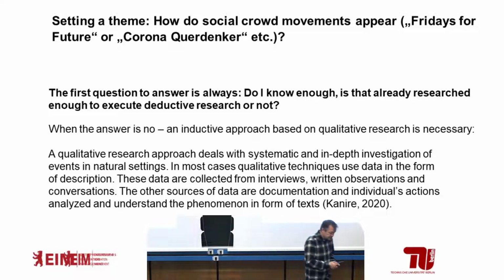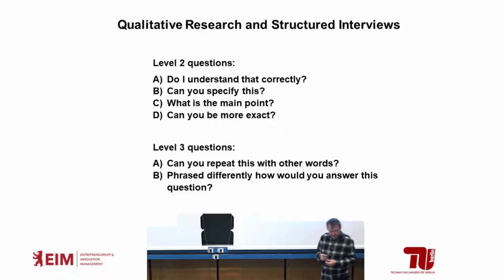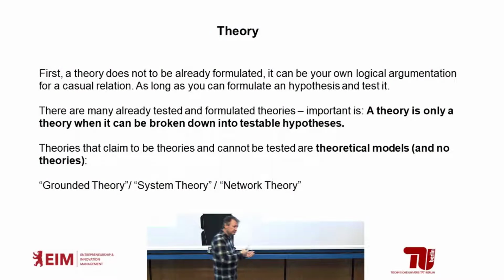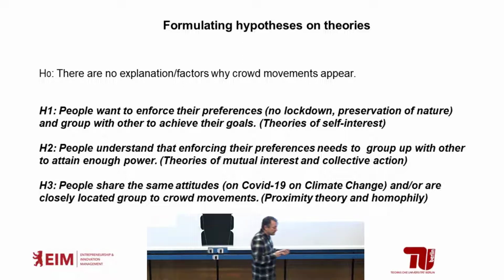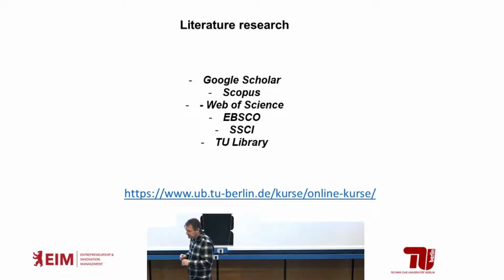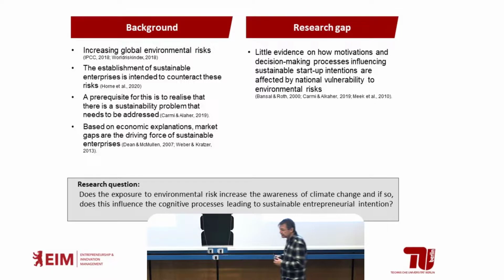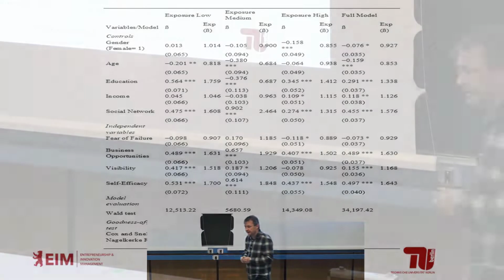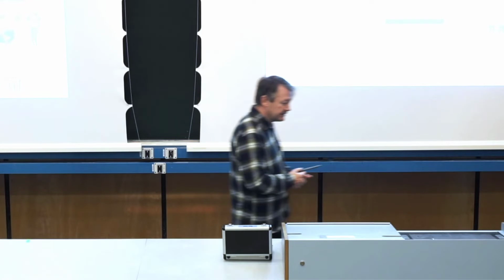Business Research Methods - Designing Research